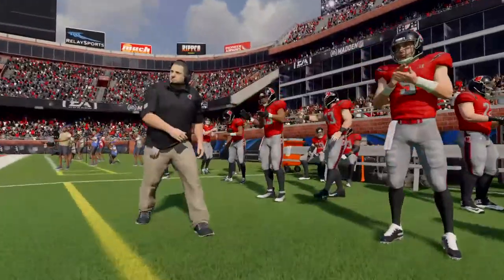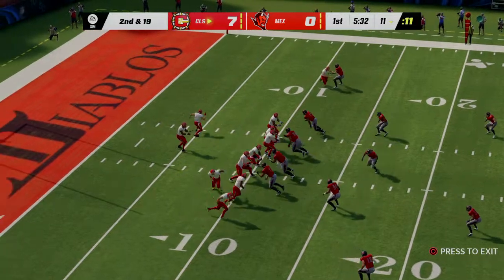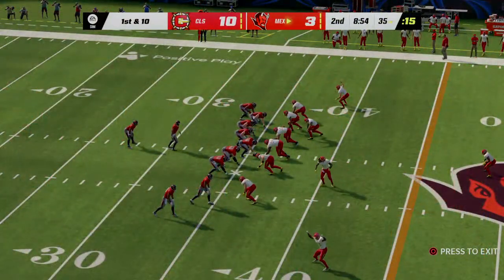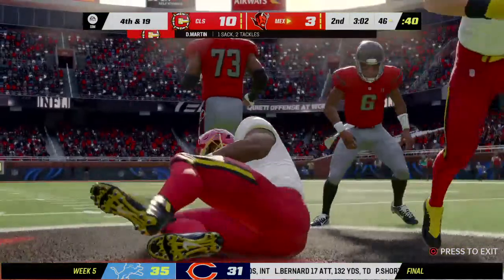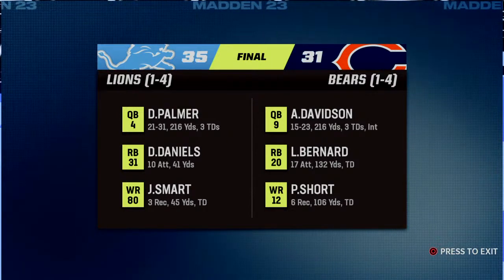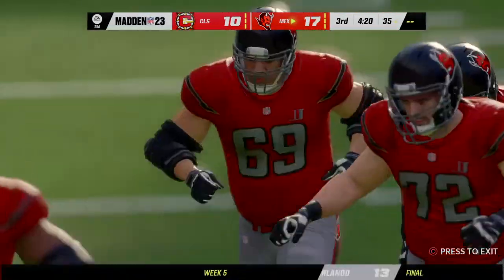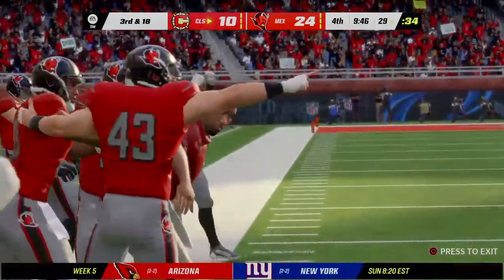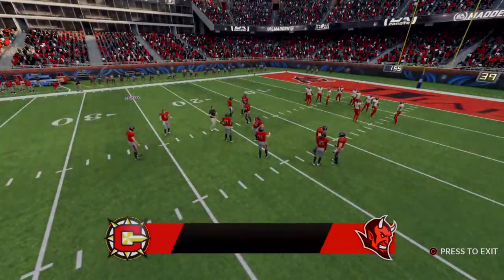TDFL Football (Season 14/Week #5): Columbus (4-0) @ Mexico City (2-2)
Your World Leader in Simulation Football & CAW Wrestling